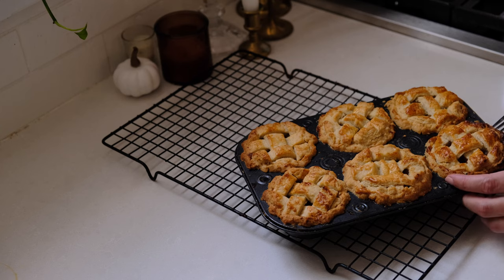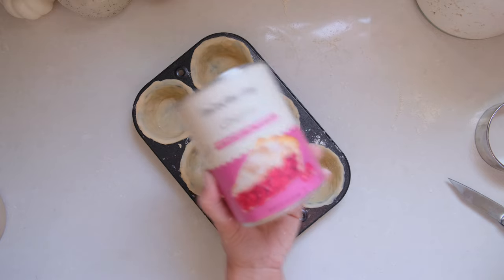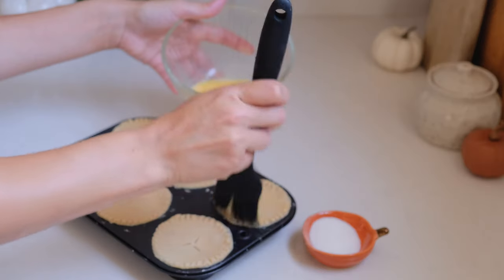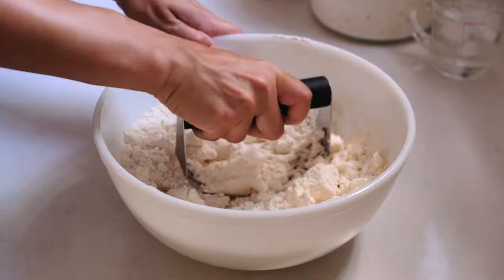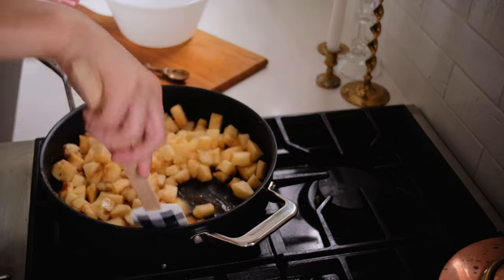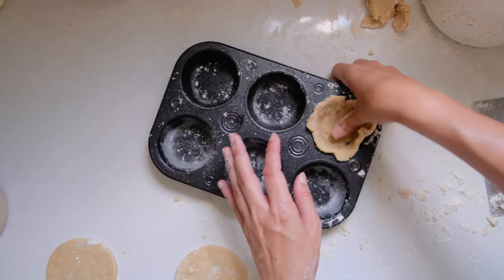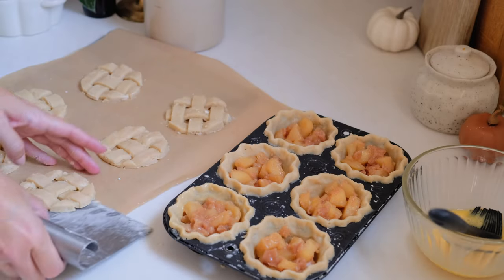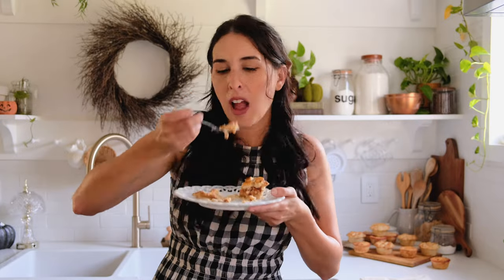Baking Cup Pies 🥧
Bake with me : Cup Pies 🥧🍂

Inspired by Pushing Daisies, Cup Pies are single serving pies made in a cupcake tin. Today we're making cherry cup pies using pre-made ingredients, and apple cup pies from scratch!

Recipes:
Cherry and Apple Cup Pies

00:00 Intro
00:48 Cherry Cup Pies
04:16 Apple Cup Pies : Making Dough and Filling
06:29 Apple Cup Pies : Lattice Crust
09:59 Finished pies!